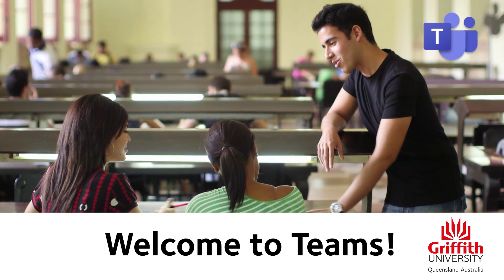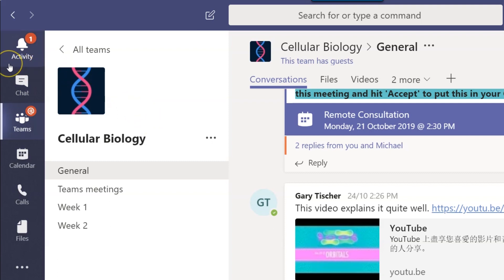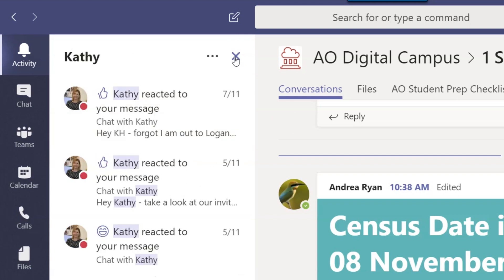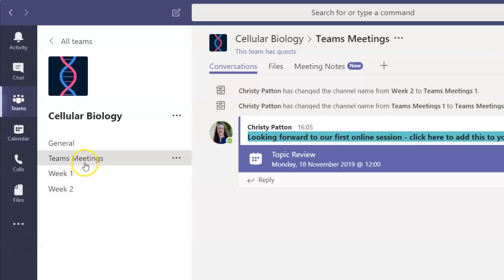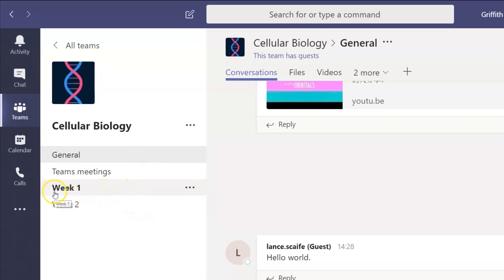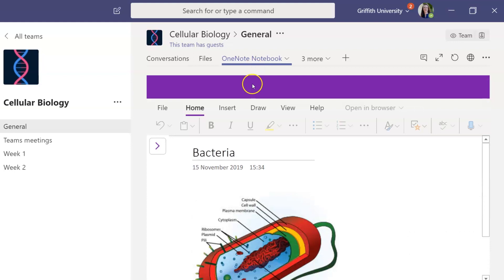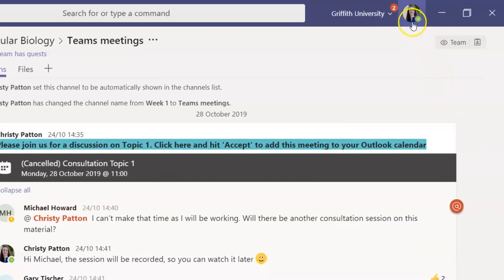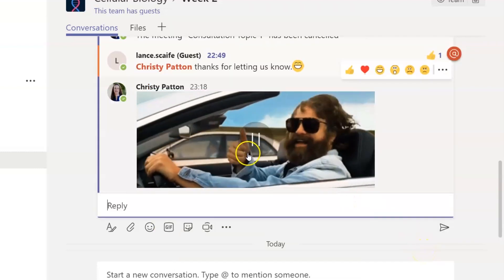Welcome to Teams at Griffith!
Are you using Microsoft Teams in your course? This video gives you a quick tour of the main features of this app.